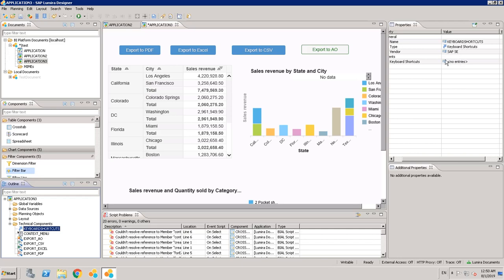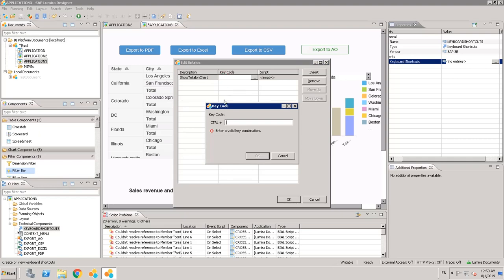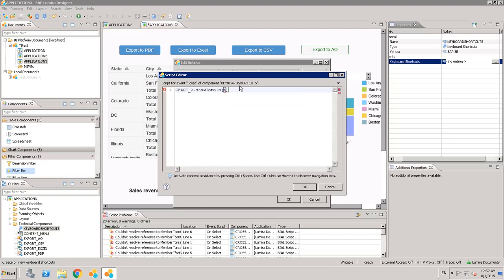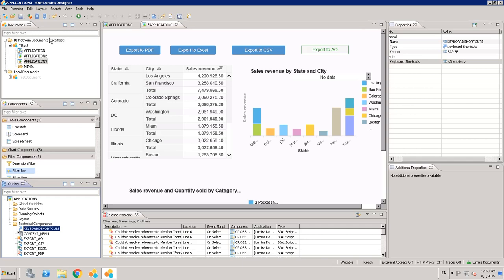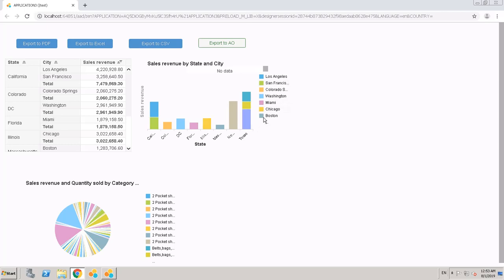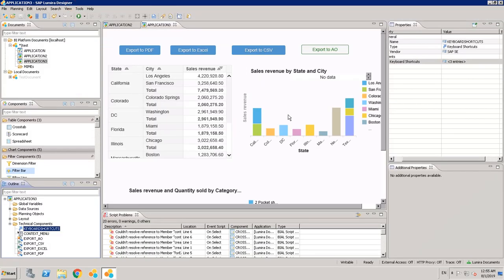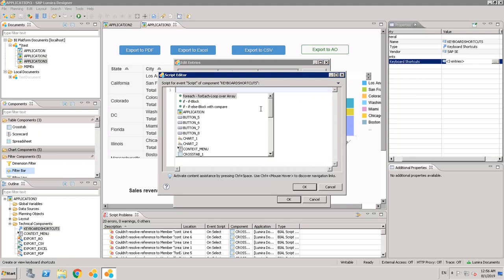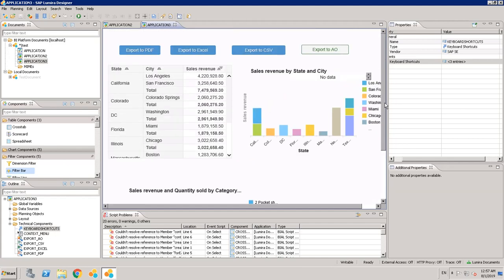How to use Keyboard Shortcuts in Lumira Designer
Learn practically about creating technical component - Lumira Designer
How to add keyboard shortcuts in script event of Lumira Analysis applications.
Keyboard shortcuts for charts, crosstabs, Datasources etc.